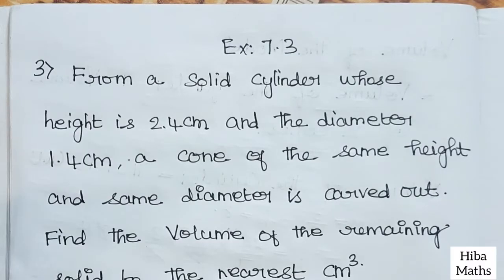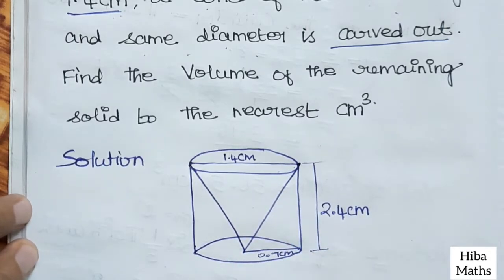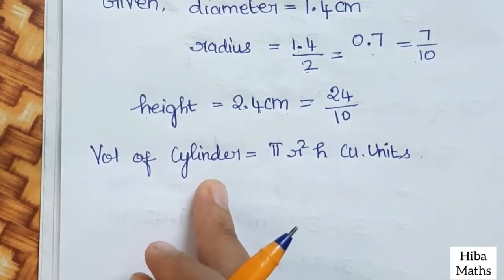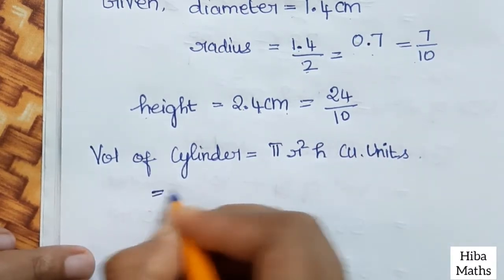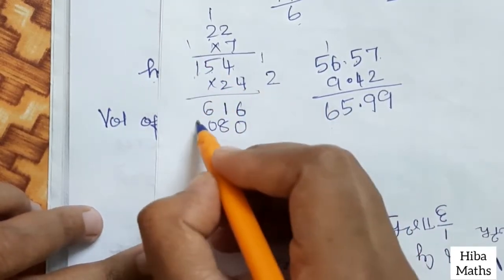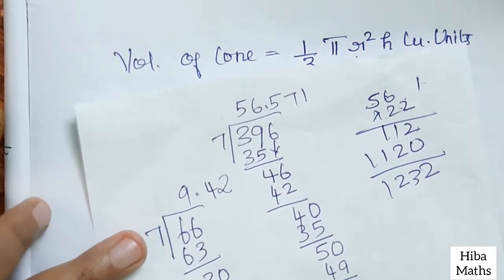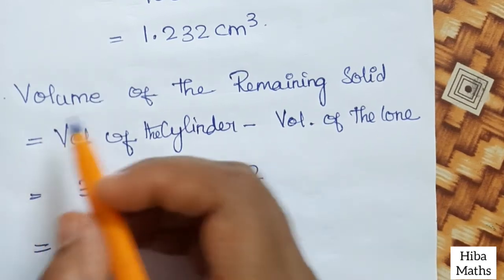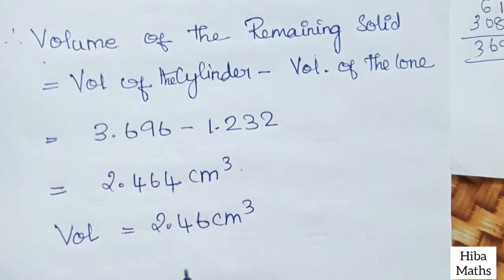10th maths chapter 7 exercise 7.3 question 3 tn samacheer hiba maths